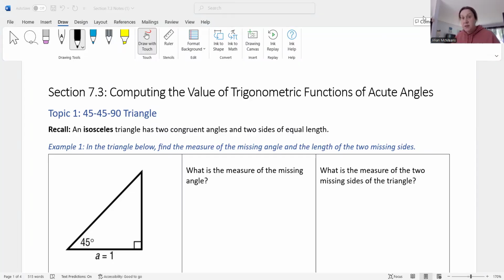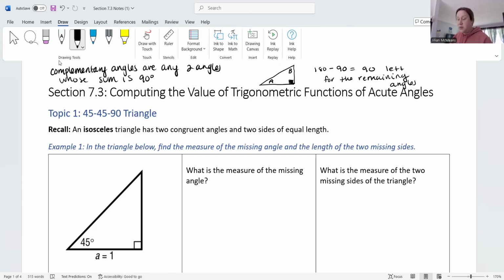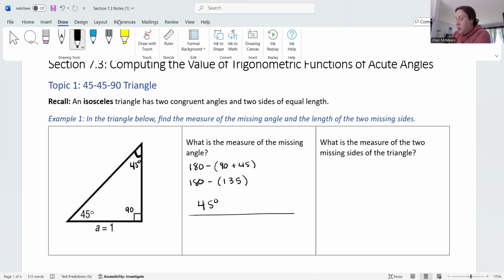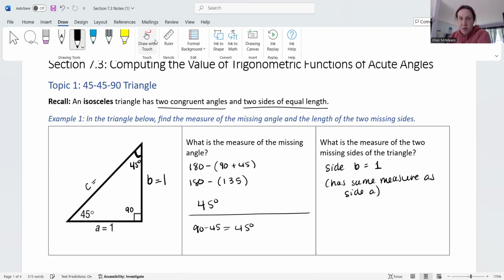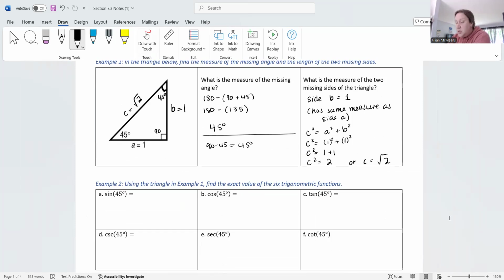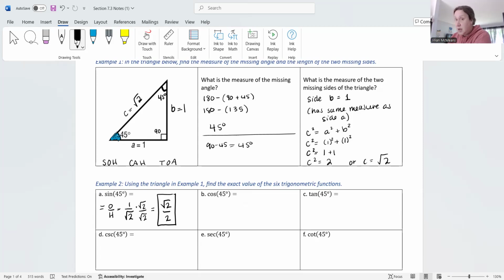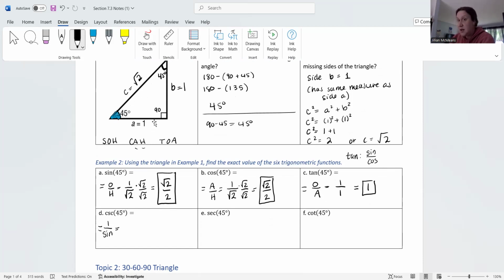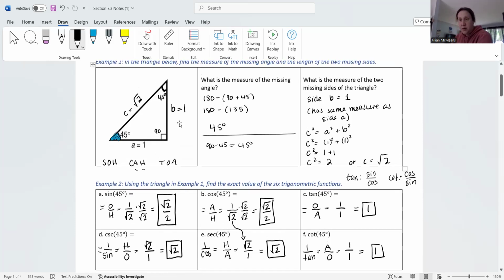M172 Section 7.3 Topic 1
Understanding the 45-45-90 triangle and the six basic trigonometric functions